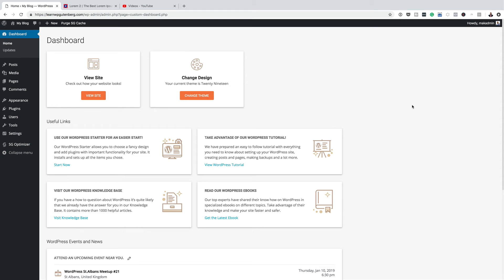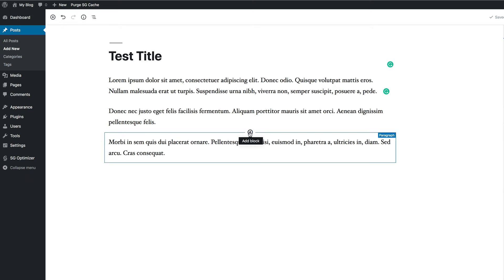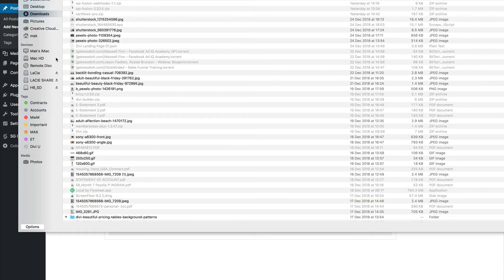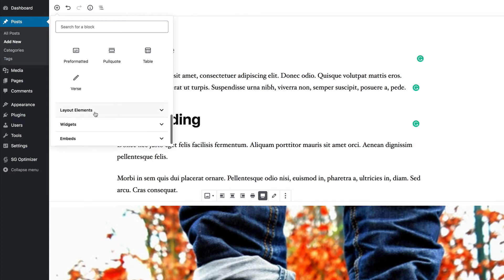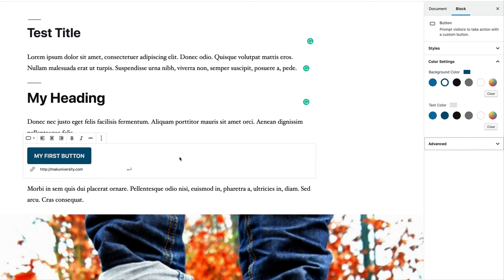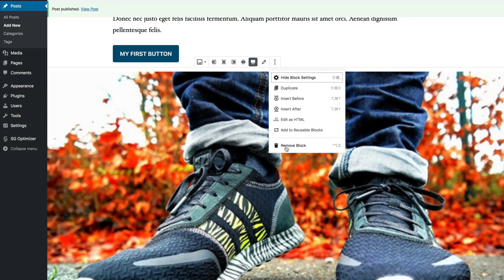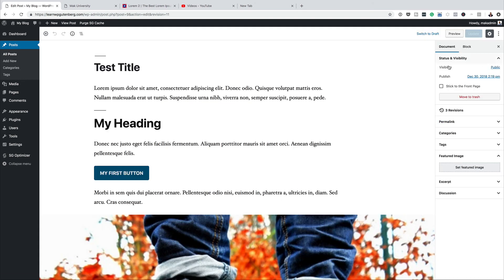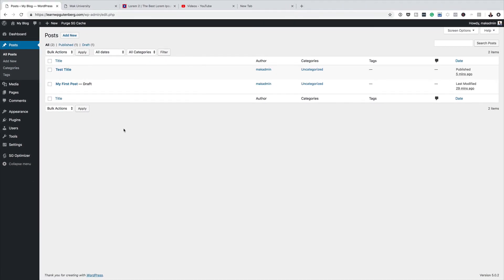Free WordPress Course - Wordpress website builder | WordPress Gutenberg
In this tutorial, I do an overview of the New WordPress Gutenberg editor.